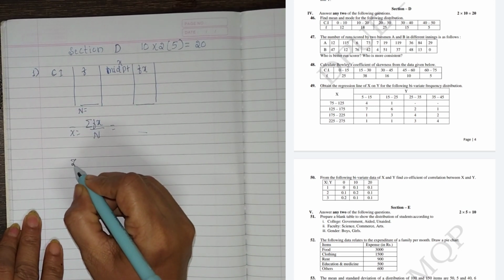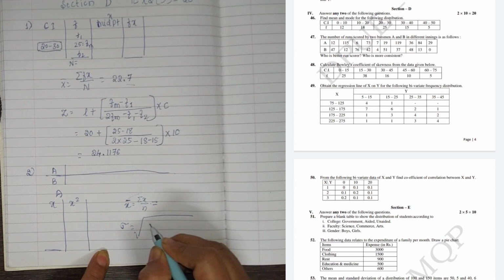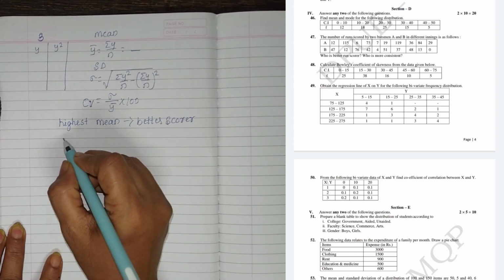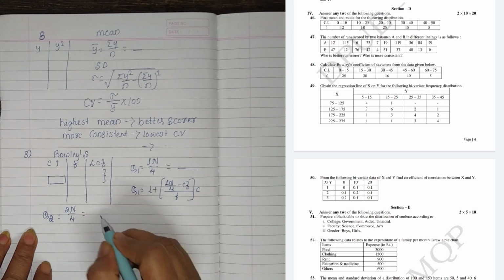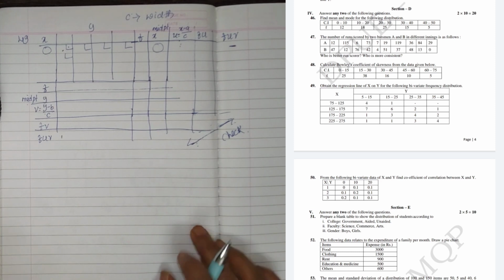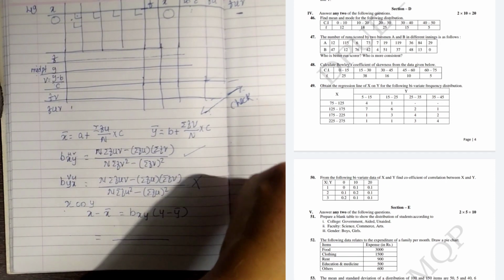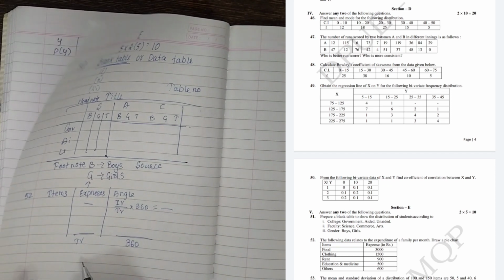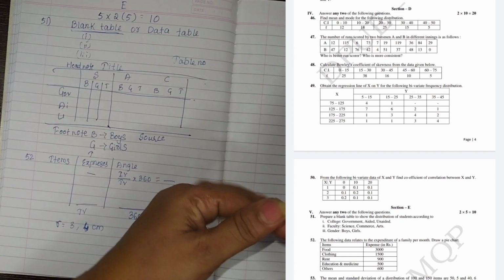1st Puc Statistics| model Question paper (part 3)| 10 marks and POQ questions and answers